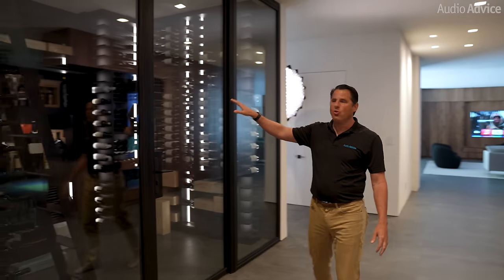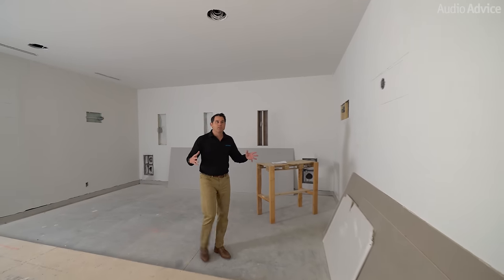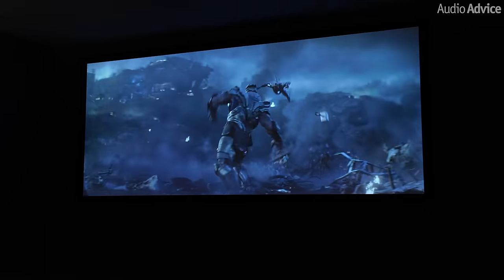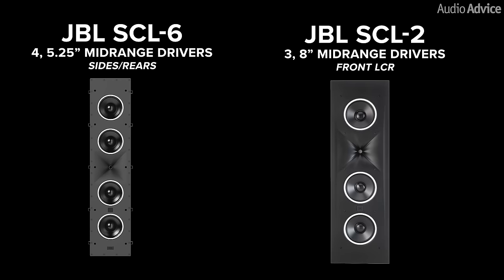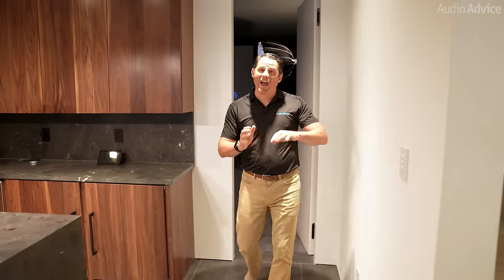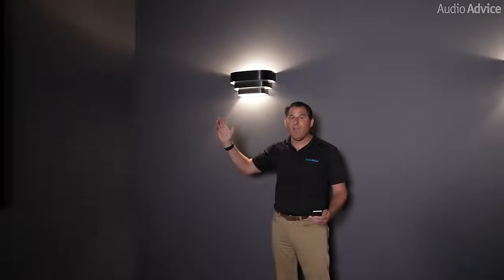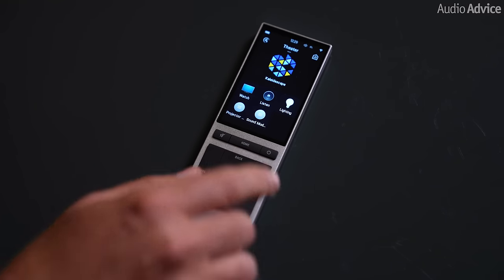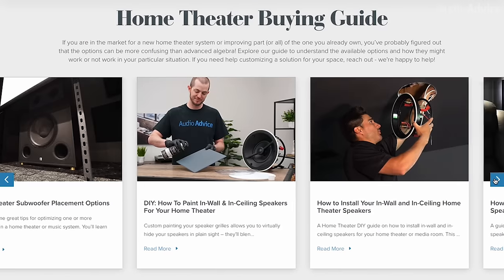EXTRAORDINARY 7.2.6 Home Theater Tour! The ULTIMATE Movie Watching Experience.. In Your Own House! 🤯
Discover how we paired a Sony GTZ-380 projector with JBL Synthesis speakers and electronics from Anthem & Kaleidescape to design the homeowner's dream theater in this incredible home entertainment mecca.

0:00 Home Entertainment Mecca
0:35 Home Theater Layout
1:47 Home Theater Prewire Stage
2:48 Home Theater Video Components
3:32 Home Theater Audio Components
6:53 Home Theater Rack Components
8:03 Home Theater Design
8:46 Home Theater Acoustics
9:54 Home Theater Control
10:48 Home Theater Calibration
11:38 FREE Home Theater Design Tool